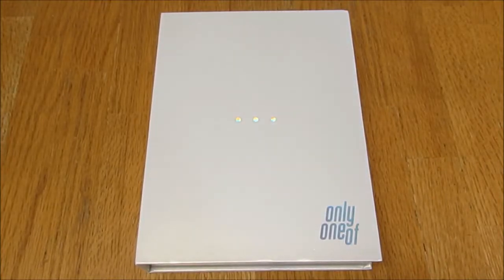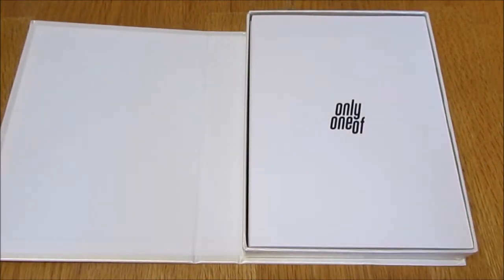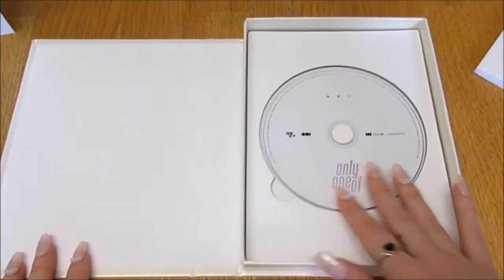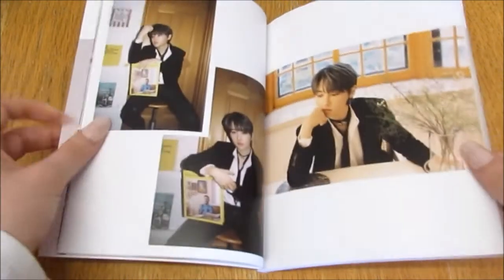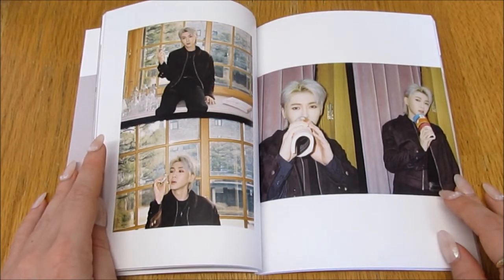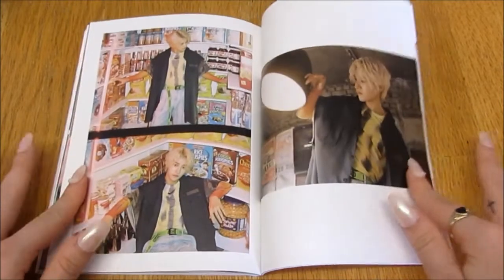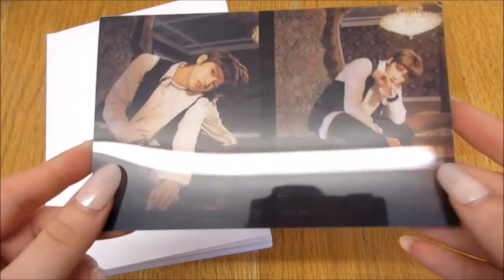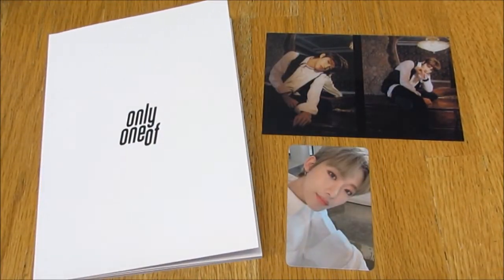(Unboxing) OnlyOneOf 1st Mini Album Dot Point Jump (White ver)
*Included* CD + 60p Photobook + 1 Photocard (out of 7) + 1 Film Card (out of 7) + Lyrics